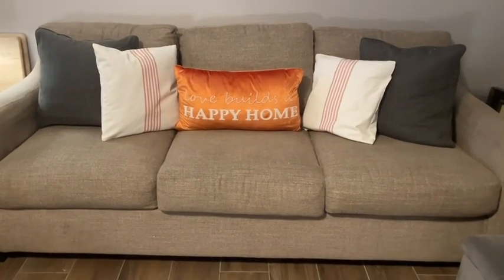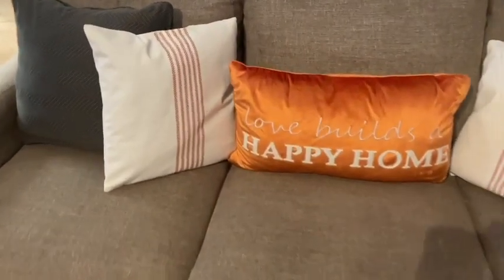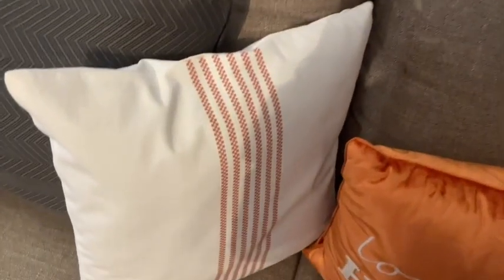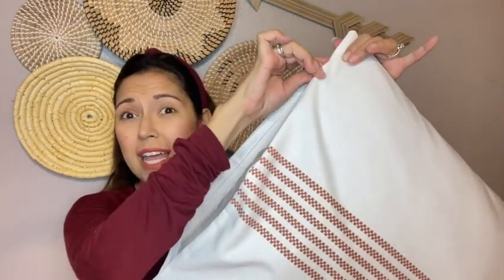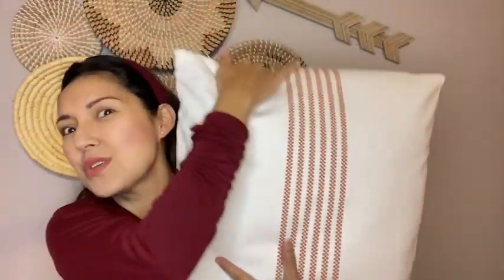Farmhouse Pillow Covers | Our Point Of View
Check Our New Website For Amazing Deals!
(Commissionable Links)

Linen
★★★High Quality Material: These pillow cover are made of high-grade canvas,washable and durable,High definition printed,Single-sided printing,no bleeding, fading or fraying issues,which is friendly to your skin or pets.
★★★Size & Package:18x18 set of 2 pillow covers were included,Measures 18 inches square,45 x 45 cm, INSERT ARE NOT INCLUDED. To ensure the proper fit, we make all pillow covers slightly smaller (approximately 0.5-1" smaller) than the insert size.
★★★Modern Simple Design:Decorative pillow covers with a modern but simplistic aesthetic,colors strips on cream canvas made a modern looking,invisible zipper closure for an elegant look,perfect for rustic farmhouse home decor. Come and use these throw pillows to achieve your decorating inspiration.
★★★Multipurpose Use:With its neutral colors, this pillow works great with a range of furniture.Our decorative pillows perfect for your couch, living room ,patio, farmhouse home decor,office, car,etc.to make a cozy place and corner.
★★★Perfect Gifts: This pillowcase set was perfect as mother's day gift, Nana's gift,which perfect for mom, wife, friends.Great gift Idea for fall decorations, Christmas decorations.